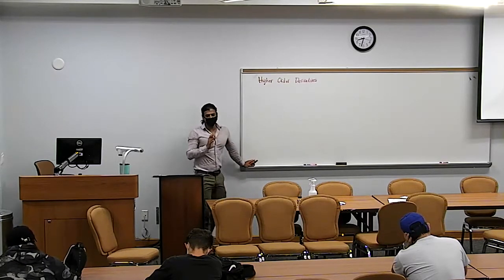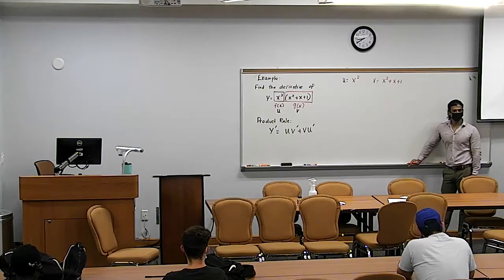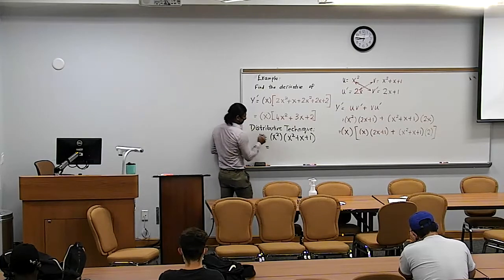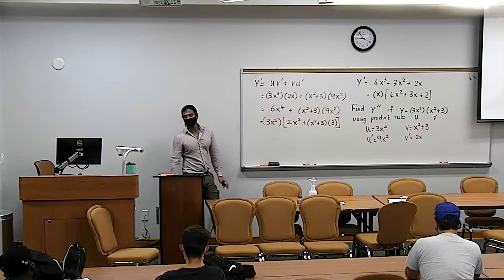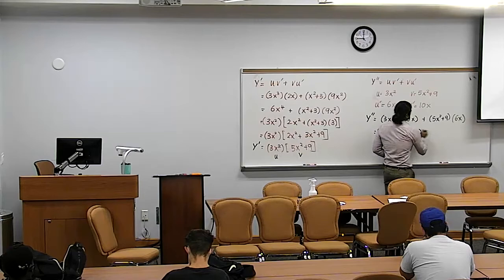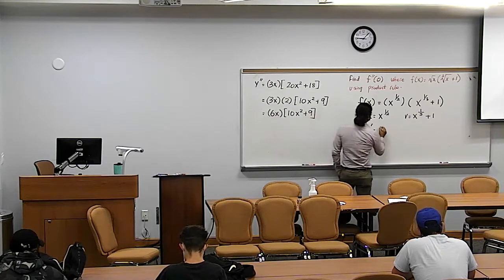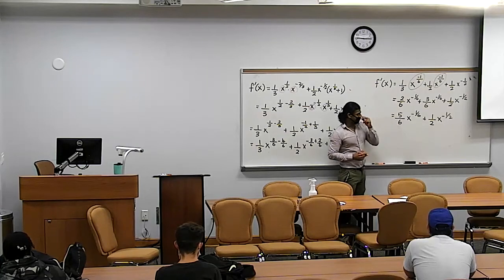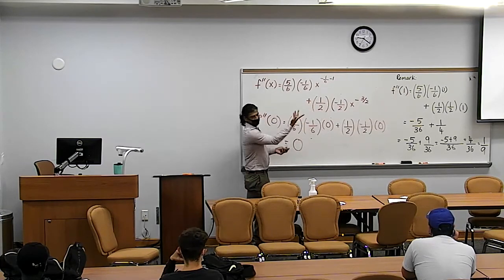Product Rule - Live Lecture (09/14/2020)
More examples on the use of product rule.